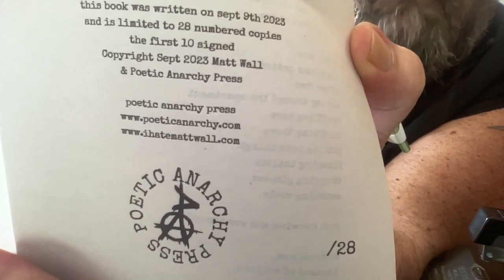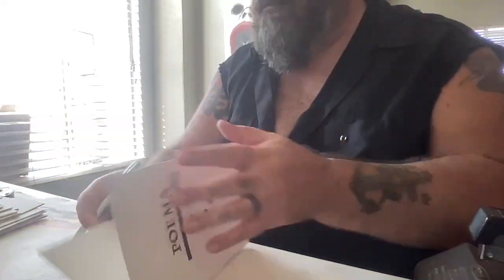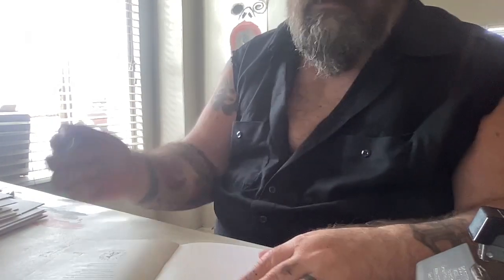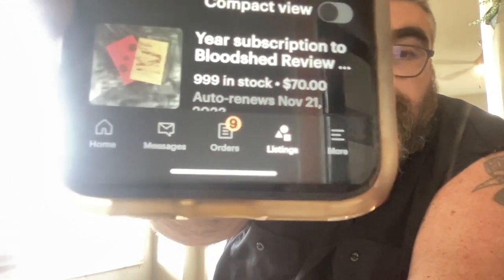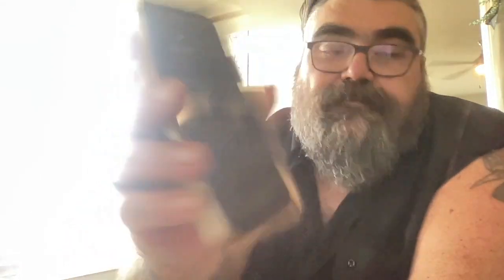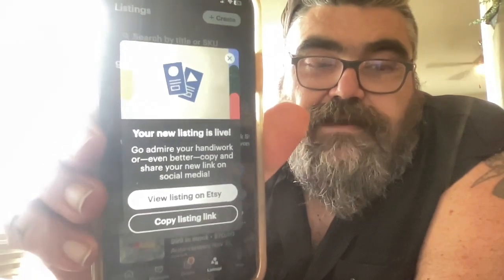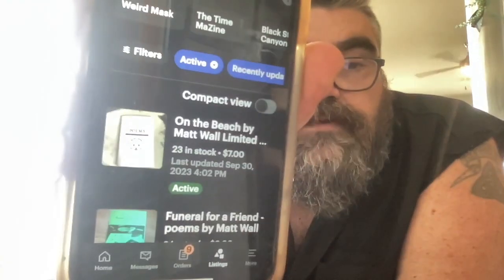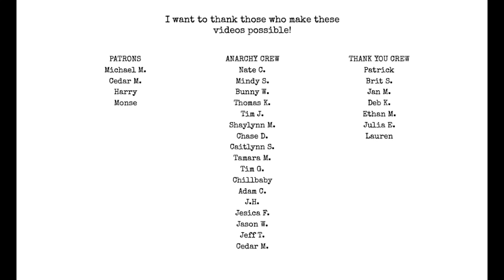How to publiush your chapbook on etsy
Putting together my september 2023 chapbook. stapling, numbering and signing the books, then i publish it on etsy using the etsy seller app.

Check out my Vella serial Whoreywood: Confessions of a Low Budget Horror Filmmaker on Kindle Vella